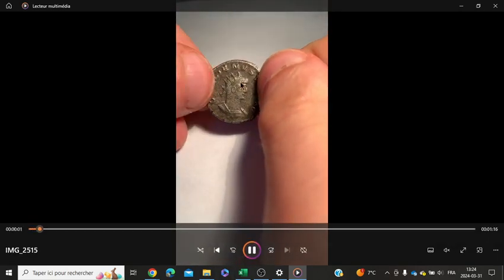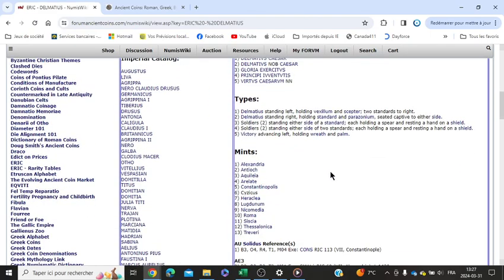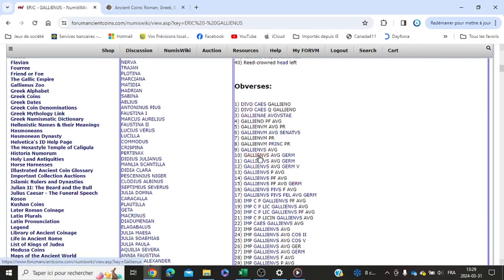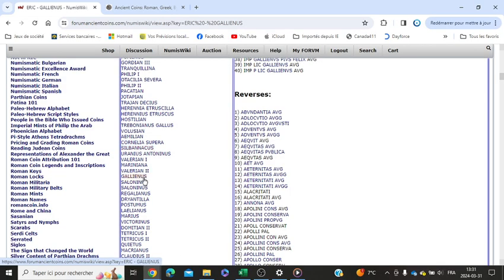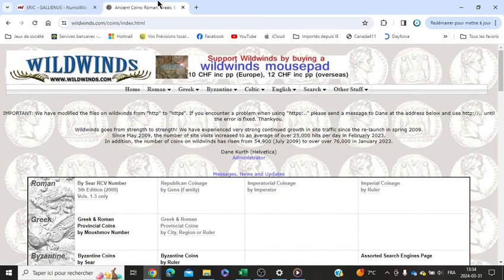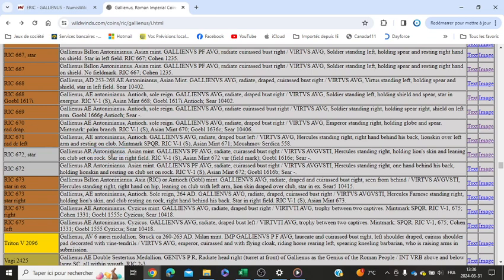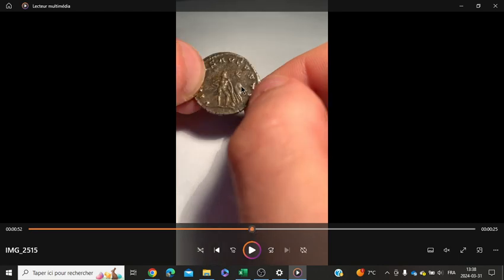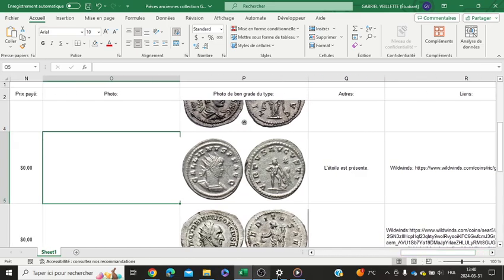How to identify roman and ancient coins and good sites that helps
Hi, in this video I try to identify an ancient coin that is from the roman empire and I show some sites that are free and helps a lot in identifying a coin. Hope you like the video.